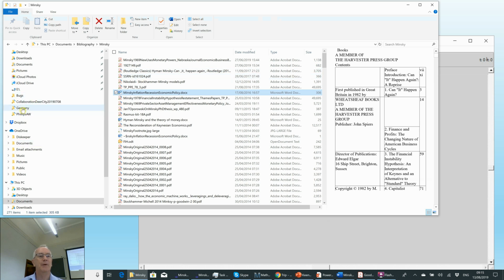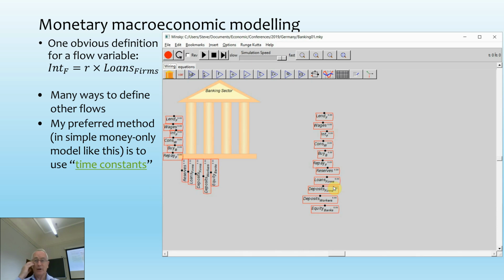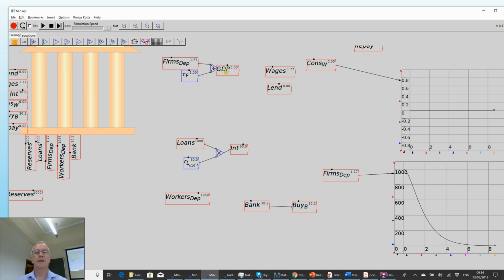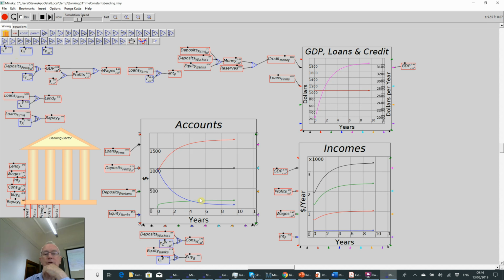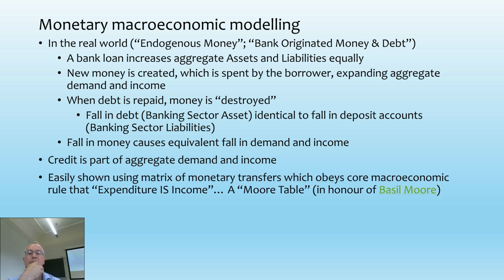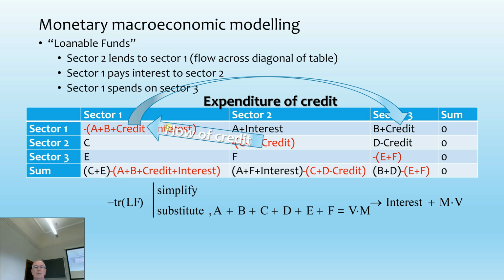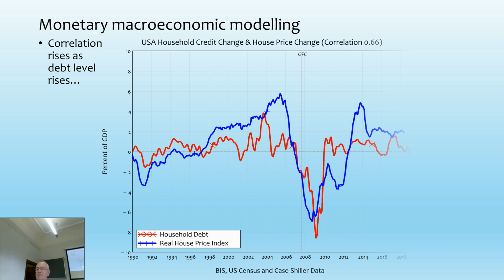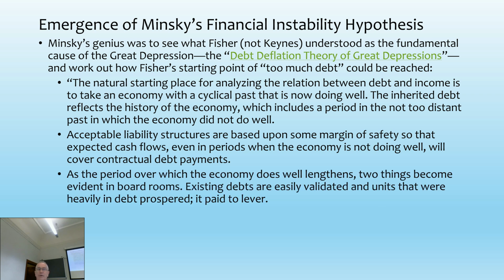Workshop 05 Post Keynesian Dynamics using Minsky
Continuing on from Workshop 4, this workshop:
Explains how to build a monetary model of capitalism in Minsky, using its Godley Tables;
Explains the role of credit in aggregate demand and aggregate income;
Shows how the data overwhelmingly confirms the Post Keynesian "Endogenous Money"/"Bank Originated Money and Debt" approach to macroeconomics and contradicts the Neoclassical "Loanable Funds", moneyless-macroeconomics;
Explains that Minsky's Financial Instability Hypothesis was inspired by Irving Fisher, not Keynes.